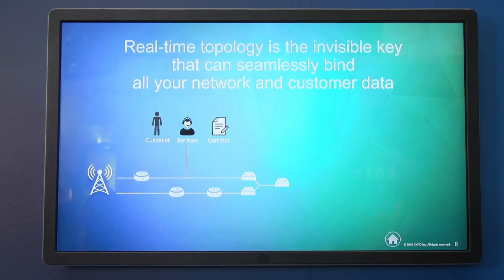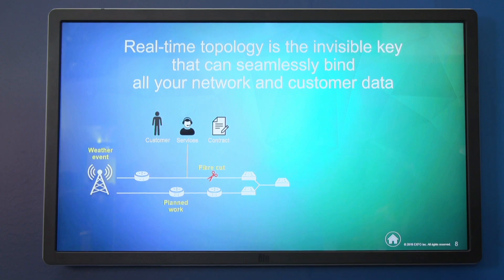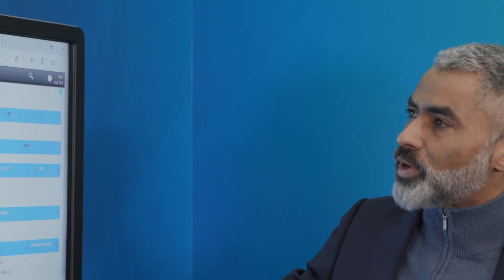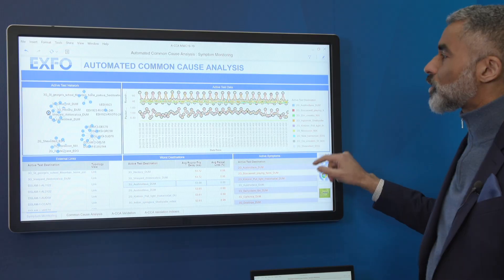Real-Time Topology for Automated Operations With Telenor Use Case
Benedict Enweani, EXFO's Director of Applications and Analytics, walks us through a demo of real-time topology and why it is critical for automated operations, troubleshooting and service assurance.